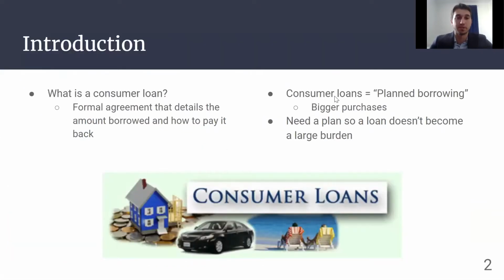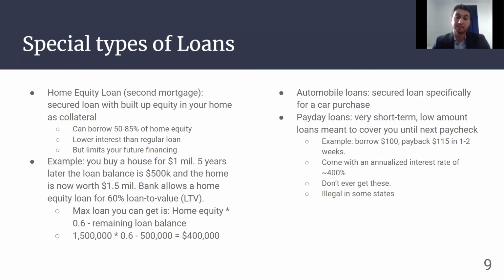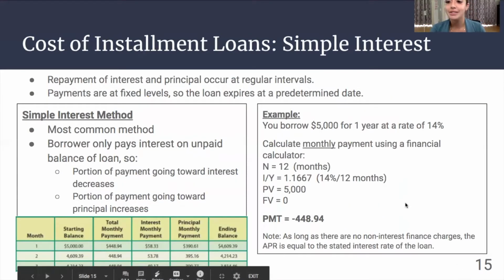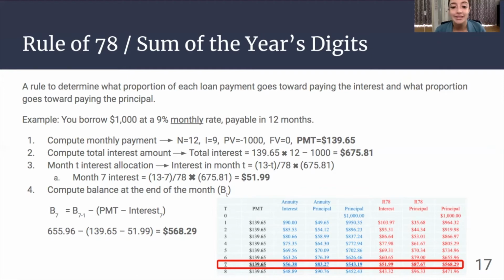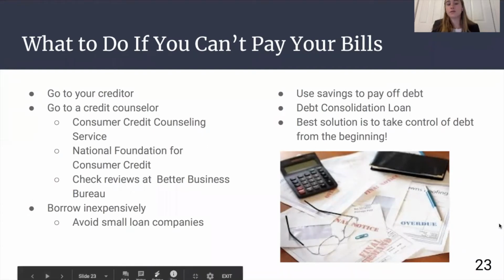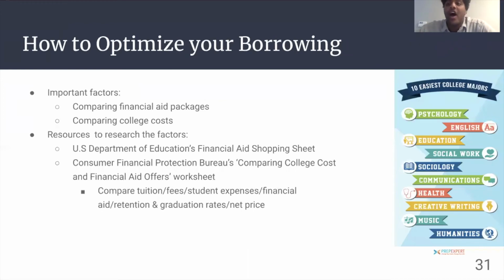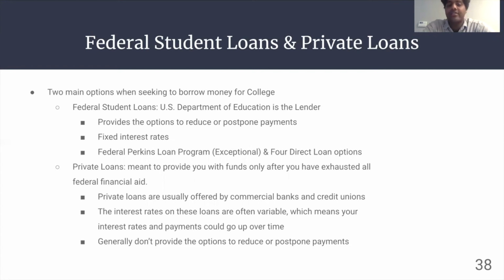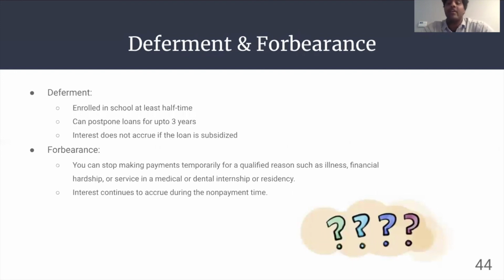Student and Consumer Loans- FIN412 Group B Spring 2021